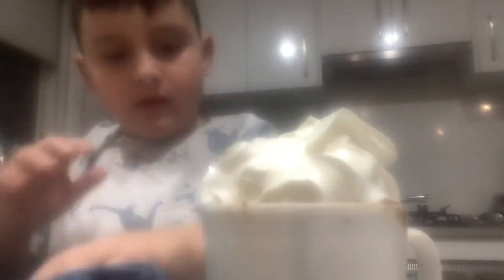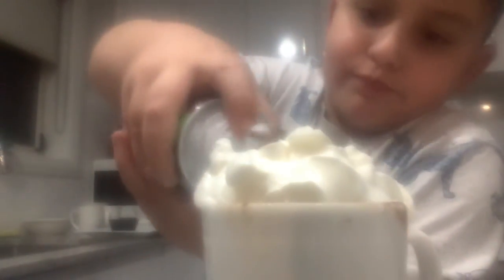23 August 2022